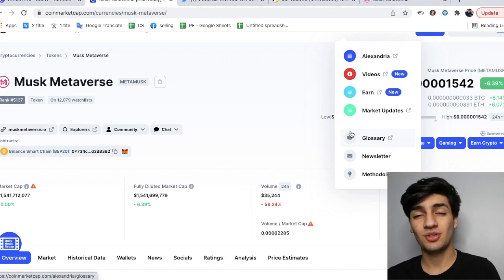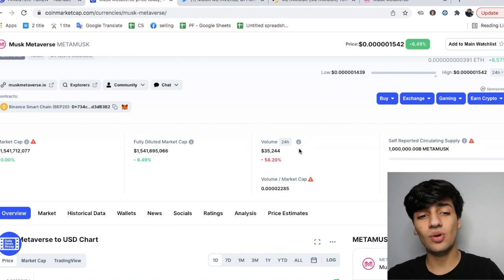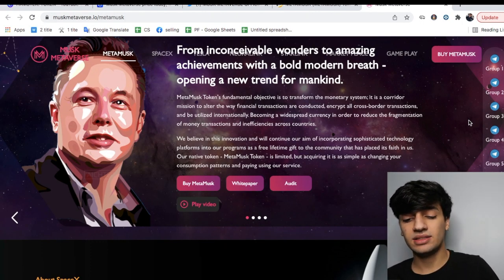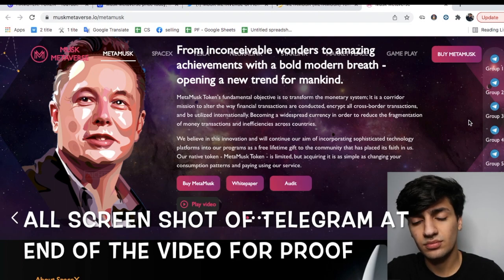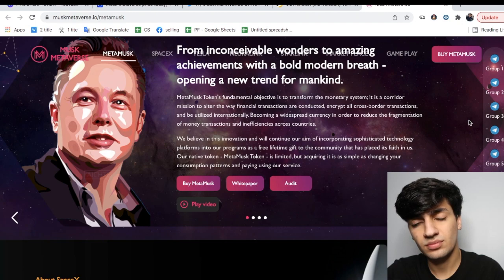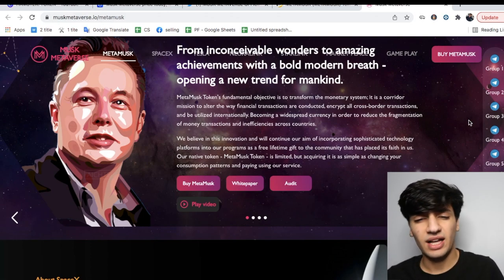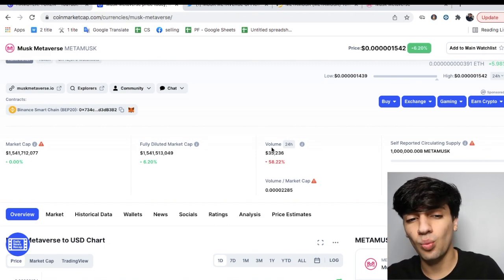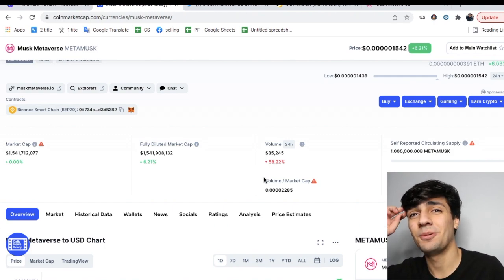MUSK METAVERSE EXPOSED WITH AUDIO PROOF!!(MUST WATCH) WHAT SHOULD YOU DO??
HI GUYS I HOPE YOU ENJOYED THE VIDEO AND IF YOU DID LEAVE COMMENT OR WHAT VIDEO I SHOULD DO NEXT I AM NO EXPERT IN CRYPTO BUT I AM HERE TO TEACH YOU ALL WHAT I KNOW AND WHAT TO AVOID TO SAVE YOU SOME MONEY$$